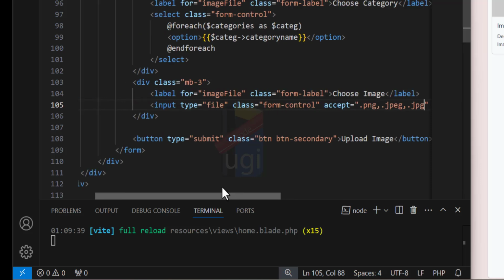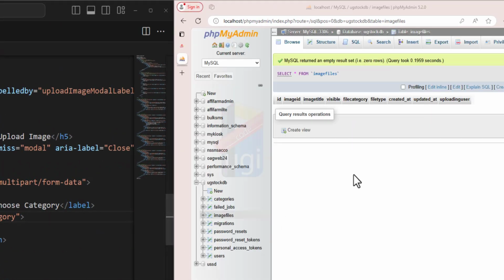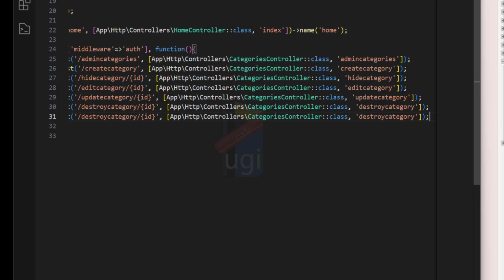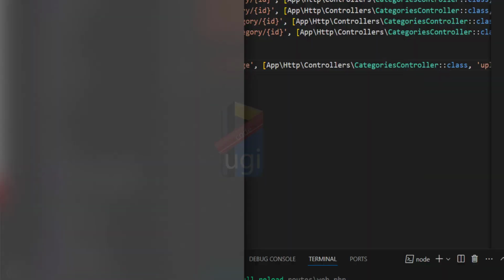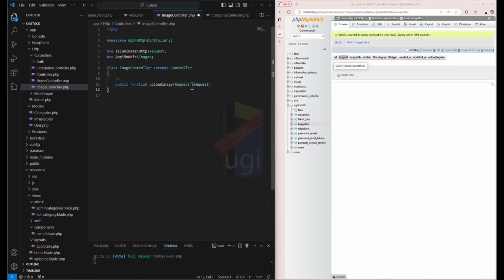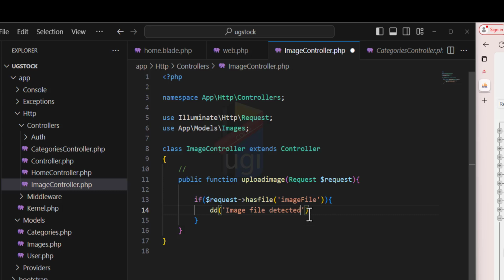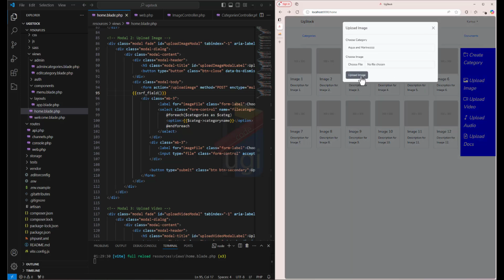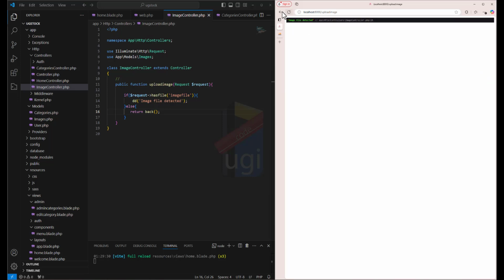20_File Upload